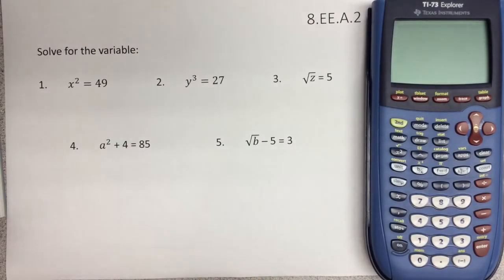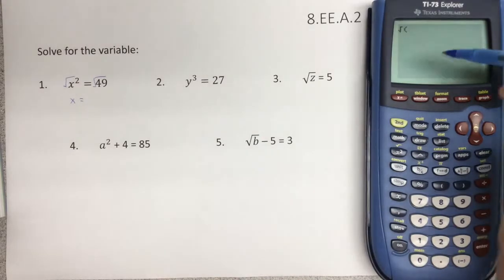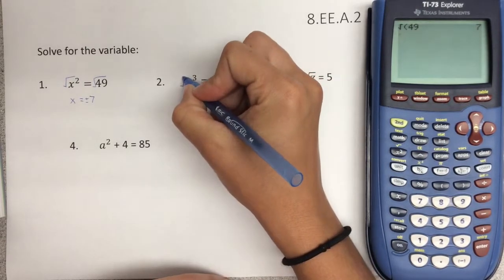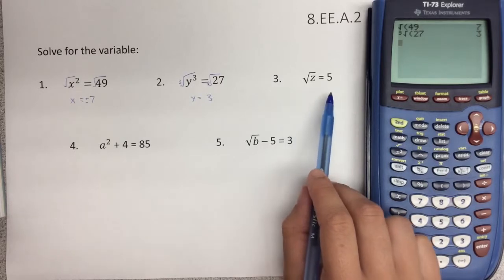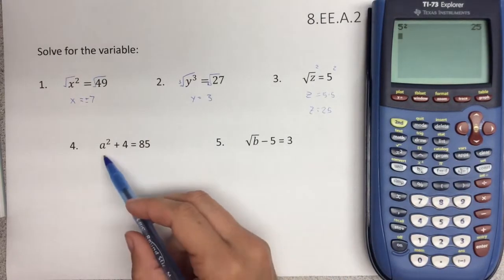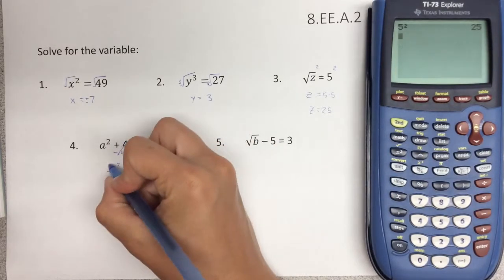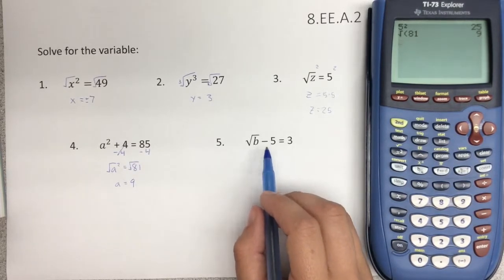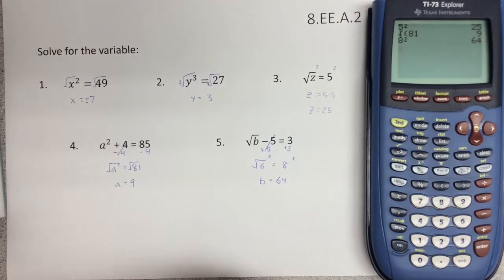8 EE A 2 (1)